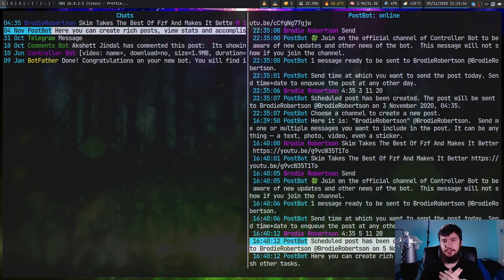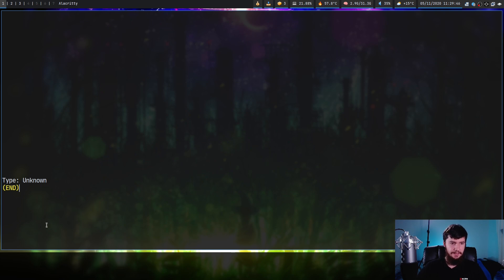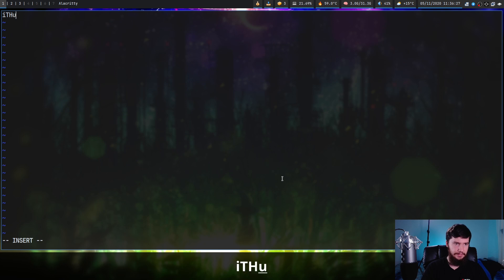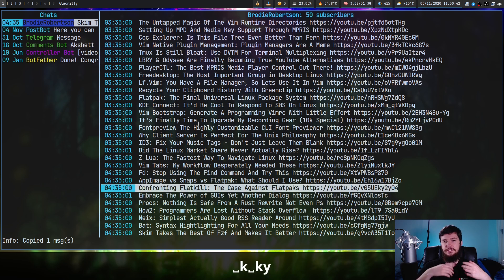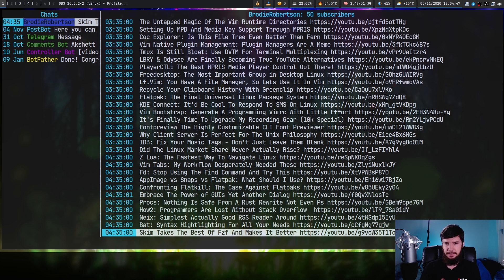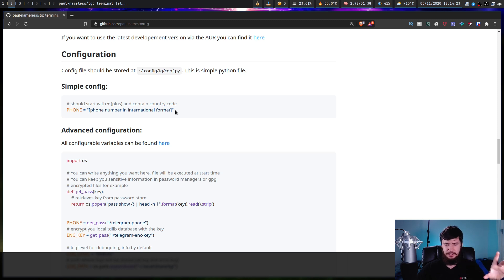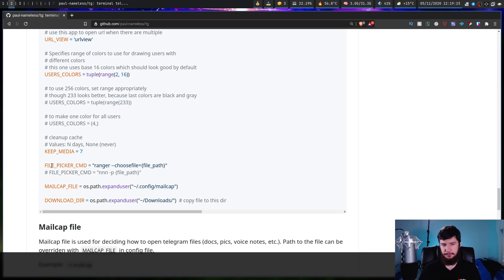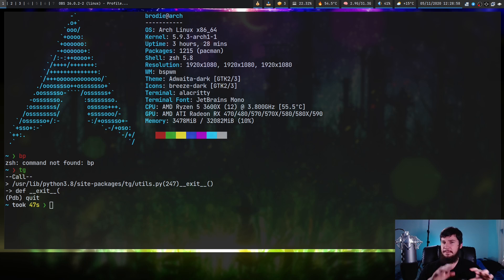Tg: Telegram Client For The Terminal Minded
I'm not much of a telegram user so I thought why not find a client that's a bit lighter than the official client so today we're looking at tg which is a terminal based telegram client which does most of what you'll probably want it to do.

Time Stamps
0:00 Introduction
0:44 Basic Demonstration
2:10 Contextual Meaning
2:58 Compose Message
3:50 Replying
4:35 Deletion
5:07 Forwarding
6:15 File Opening
6:51 Send Attachment
7:34 Manually Set File Opener
8:10 Making Groups
8:38 Configuration
10:43 Bot Keyboard
11:35 Issues
12:26 Closing Thoughts
12:47 Outro

Credits
🎨 Channel Art:
All my art has was created by Supercozman